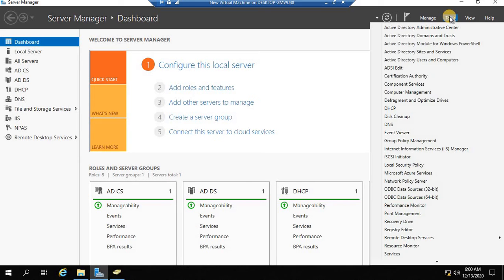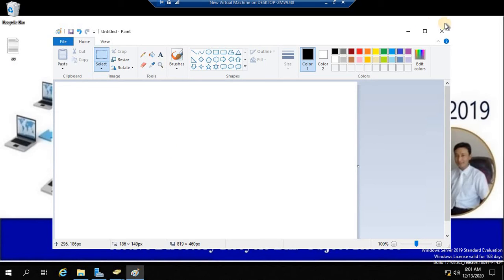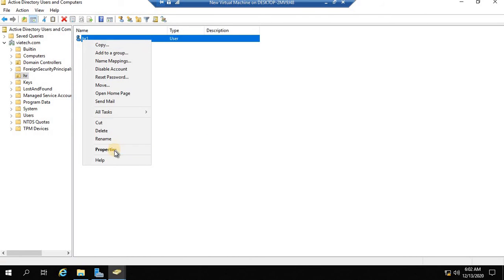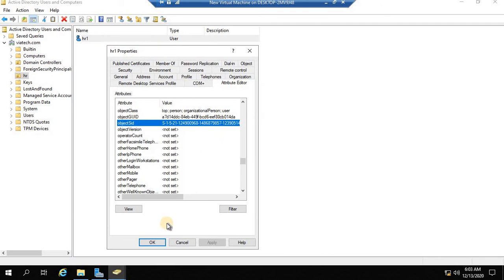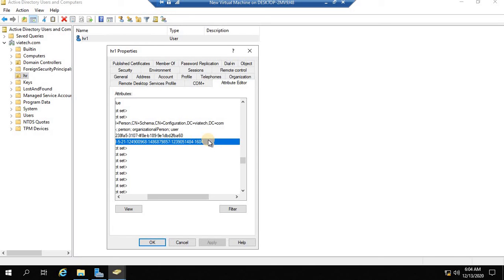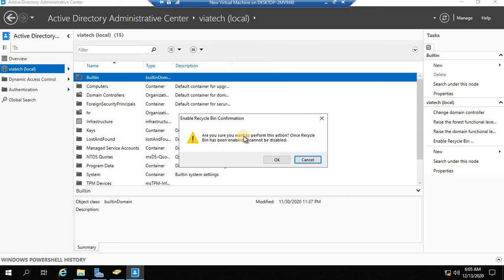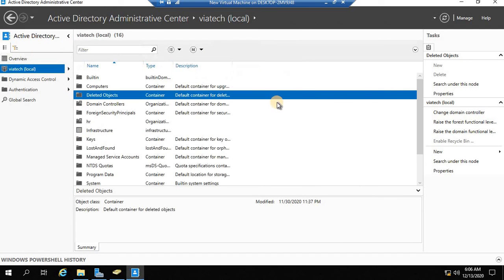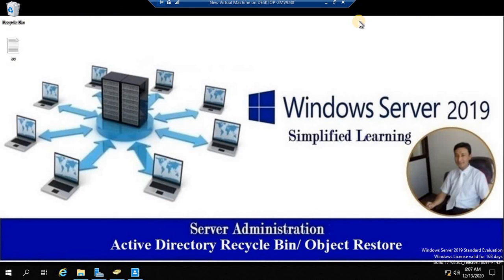33-AD Recycle bin and restore objects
AD Recycle bin and restoring deleted objects in Windows Server 2019.